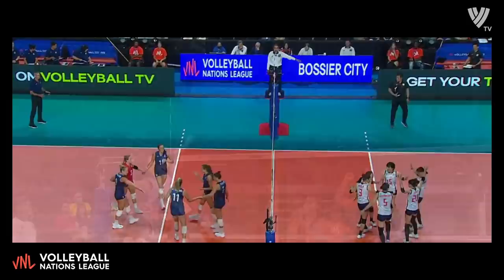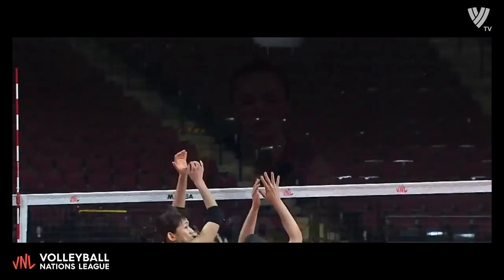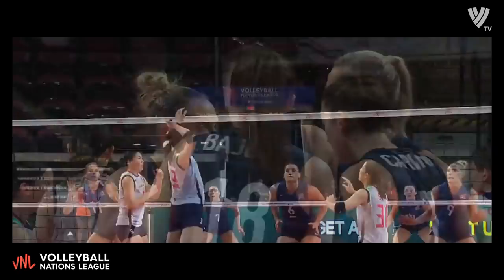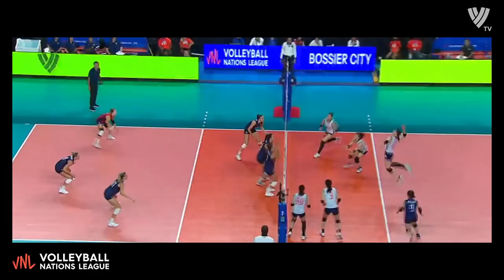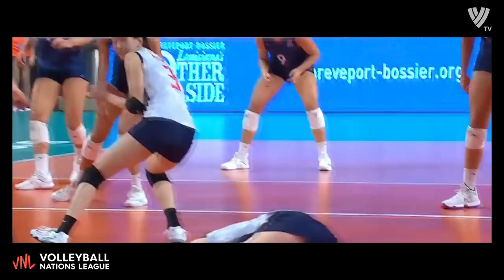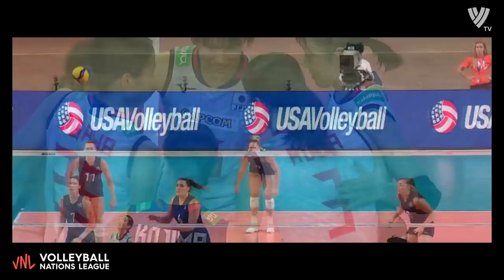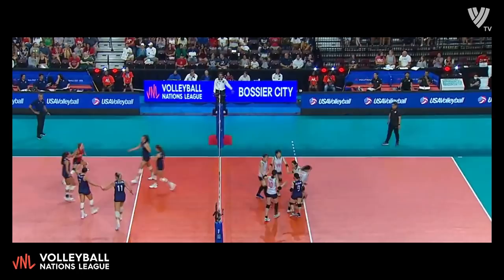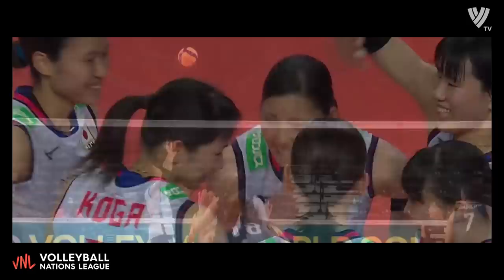Sarina Koga vs Andrea Drews | Japan vs USA | Highlights | Women's VNL 2022 (HD)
Sarina Koga (古賀 紗理那, Koga Sarina, born May 21, 1996) is a Japanese volleyball player who won the bronze medal at the 2013 U23 World Championship with the Japan's U23 national team. She also competed at the 2020 Summer Olympics, in Women's volleyball. Now, she is the senior national team captain.
Individuals
2011 All-Japan Junior High School Championship - Excellent Player Award
2012 Asian Youth Girls U17 Volleyball Championship (AVC) in Chengdu, China - Best Scorer and MVP
2013 All-Japan High School Championship - Excellent Player Award
2013 FIVB Women's U23 Volleyball World Championship in Tijuana, Mexico - Best Outside Hitter
2015/16 Japan V.Premier League - Best Newcomer Award (Rookie of the Year)
2016 Asian Women's Club Volleyball Championship (AVC) in Biñan City, Philippines - MVP (Most Valuable Player)
2017 Japan V.Premier League - Best6 and MVP (Most Valuable Player)

Andrea Carrie "Annie" Drews (born December 25, 1993) is an American professional volleyball player for the United States women's national volleyball team. Drews was elected as the Most Valuable Player of the 2019 FIVB Women's Volleyball Nations League in Nanjing, China, where USA won the gold medal and the Best Opposite of the 2019 FIVB Volleyball Women's World Cup where the U.S. finished in second place. She won gold with the national team at the 2020 Tokyo Summer Olympics.

Individuals
2012 BIG 10 All-Freshman Team
2014 Honorable Mention AVCA All-American
2015 AVCA Second-Team All-American
2016 Liga de Voleibol Superior Femenino - "Best Opposite"
2017 Liga de Voleibol Superior Femenino - "Best Opposite"
2017 Liga de Voleibol Superior Femenino - "Most Valuable Player"
2019 FIVB Women's Volleyball Nations League – "Best Attacker"
2019 FIVB Women's Volleyball Nations League – "Most Valuable Player"
2019 FIVB Women's World Cup – "Best Opposite"
2019 USA Volleyball - "Female Indoor Player of the Year"
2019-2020 Japan Division 1 V.League (V1) - "Best Server"
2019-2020 Japan Division 1 V.League (V1) - "Best Opposite"
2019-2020 Japan Division 1 V.League (V1) - "Most Valuable Player"
2020 Empress's Cup All Japan Volleyball Championship - "Most Valuable Player"
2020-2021 Japan Division 1 V.League (V1) - "Best Opposite"